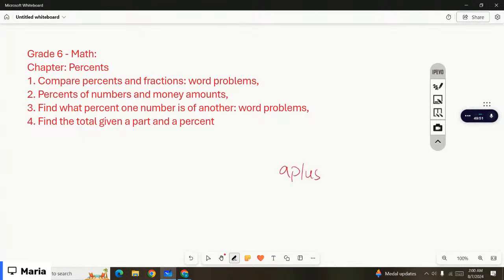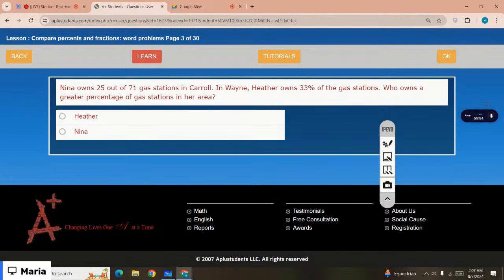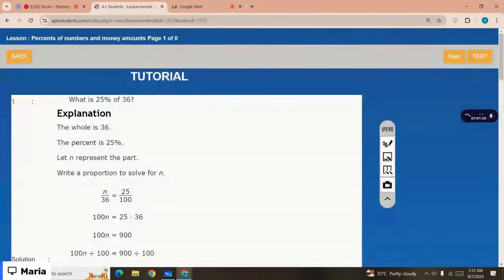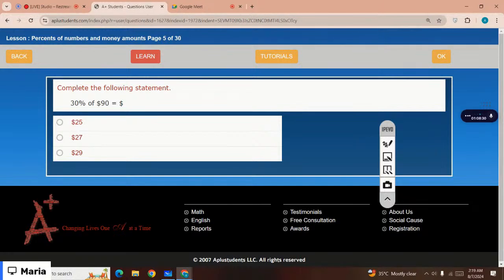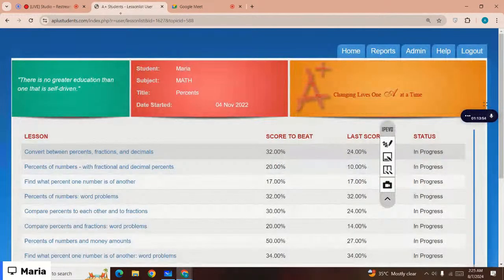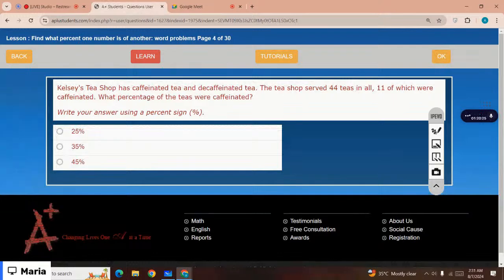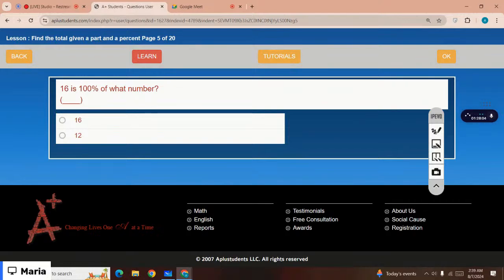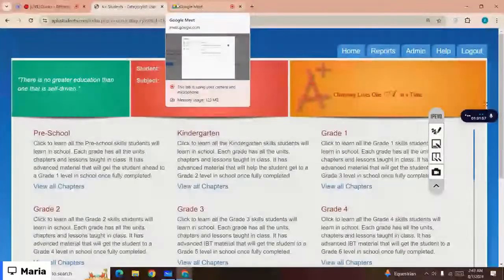Grade 6 - Math: Compare percents and fractions: word problems, Percents of numbers and money amou…